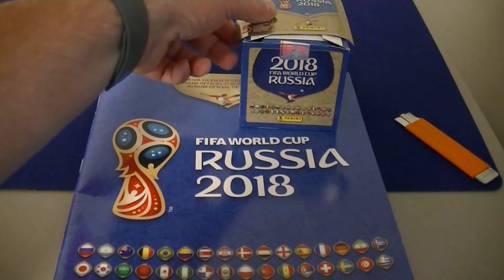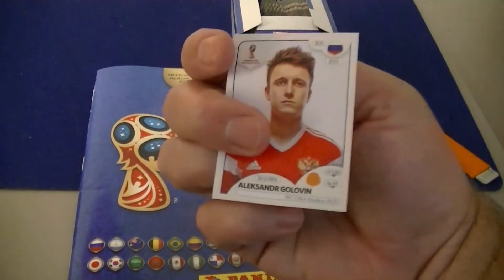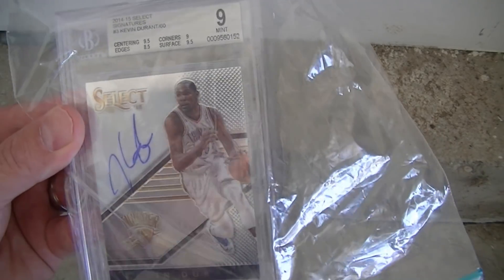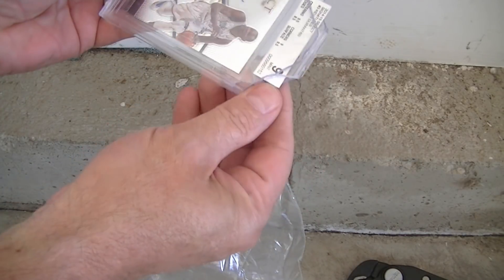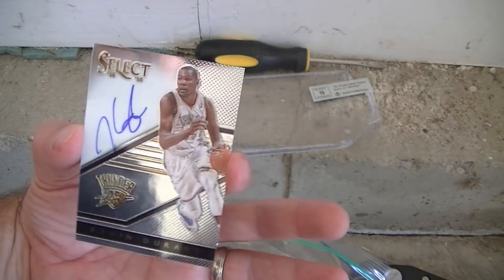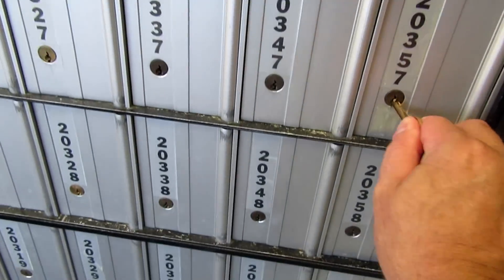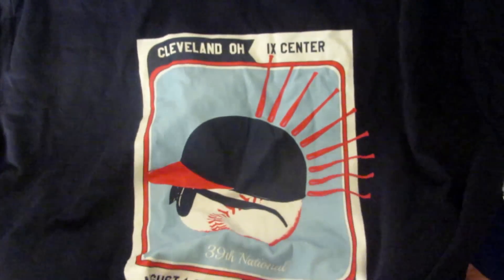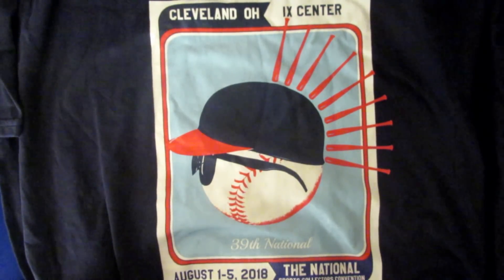Vlog 37 / Happy 4th / Couple of things